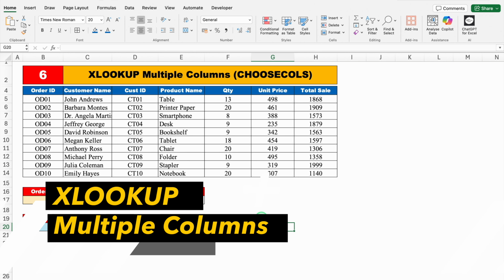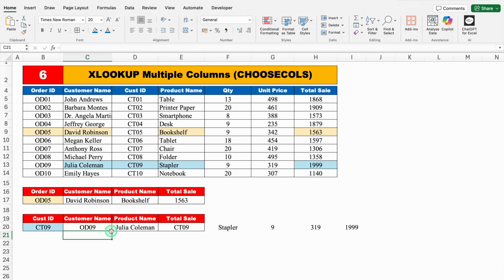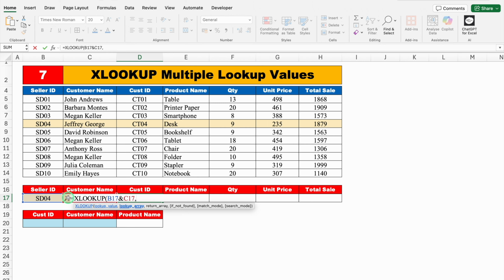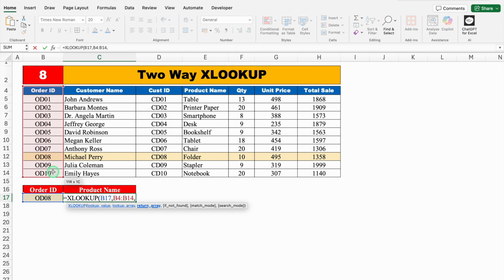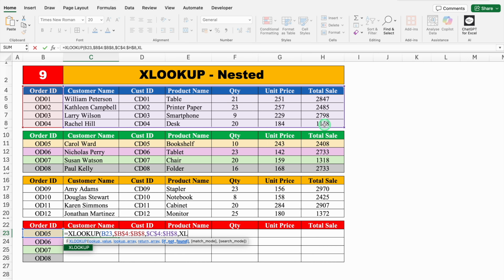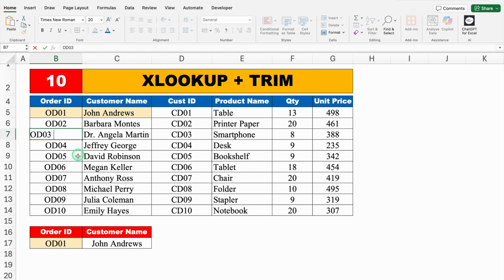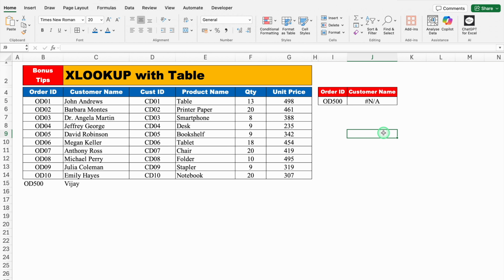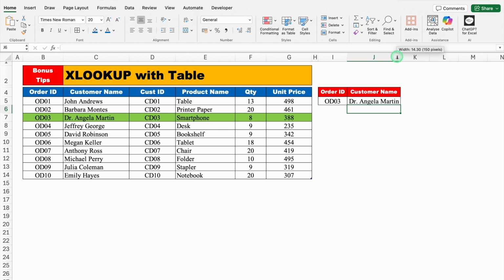XLOOKUP Basic to Advanced - Part 2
🚀 Welcome to Part 2 of the XLOOKUP Masterclass!
In Part 1, we covered the basics of XLOOKUP and why it’s a complete game-changer compared to VLOOKUP and HLOOKUP. Now, in this video, we’re taking it to the next level – diving deep into advanced XLOOKUP techniques that will completely transform the way you work in Excel.

Time Stamps
00:00 XLOOUP Multiple Columns
03:25 XLOOUP Multiple Lookup Values
05:47 XLOOUP Two Way
07:23 XLOOUP Nested
09:57 XLOOUP with TRIM
12:08 XLOOUP with TABLE